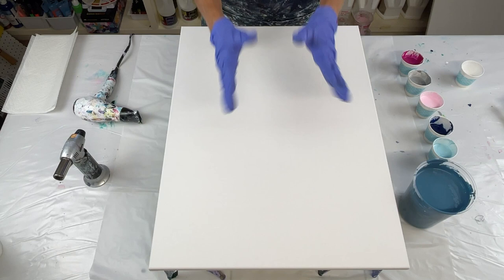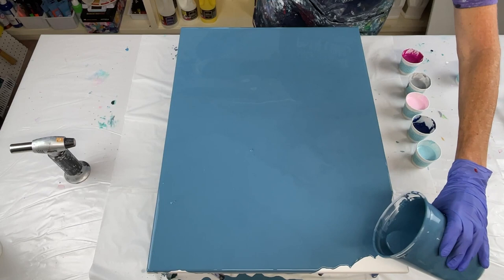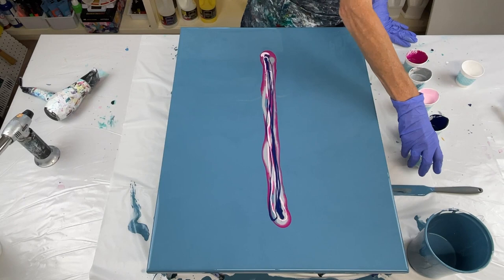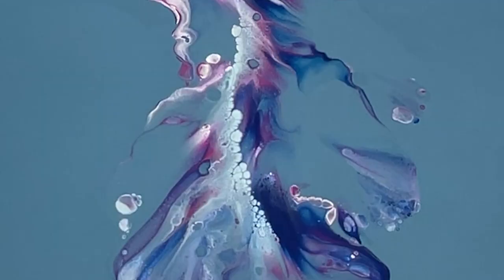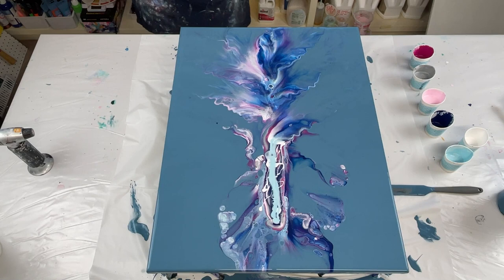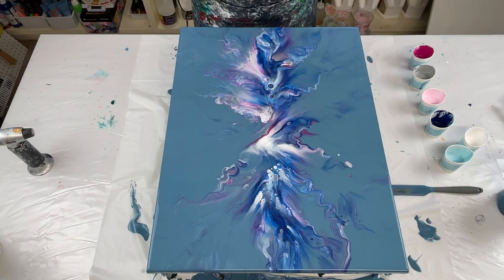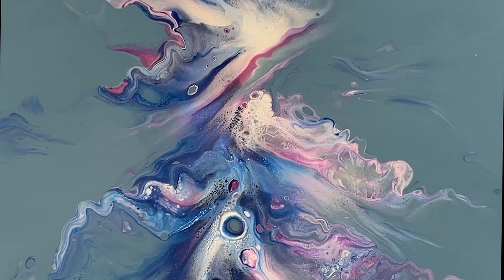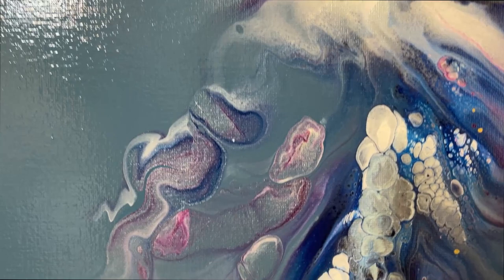#109 Unique Hair Dryer Blowout/Dutch Pour - Trying Something Different - Fluid Art - Acrylic Pouring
I had to work for this one. My first attempt wasn't very successful so I did it again. If at first you don't succeed, try and try again. It seems like there are some paintings that just don't want to be painted and this was one of those paintings. I had to redo my painting, spilt paint and then splattered gold paint on the varnished painting. I wanted to show this one because it did turn out pretty and very unique. It was what I was going for and fun to experiment.

It's free and really helps my channel. You can also give it a 👍🏽 and hit that 🔔 so you can be notified each time I release a new video. This is something new from YouTube. It currently defaults to Personalized. I hope you enjoyed this video. All my videos are made because I love to paint. I like to try new techniques, paints, products and colors. I hope that I can help someone, inspire someone or just have someone watch because they love to paint too. Some paintings turn out better than others, but the journey is the amazing part.

Colors used:
Table paint for the base
Permanent Magenta - Amsterdam
Silver - Amsterdam
Light Rose - Amsterdam
Phthalo Blue - Liquitex
Glacier Blue - Arteza
White - Titanium White

Pouring Medium:
70% American Floetrol mixed with 30% water - Then approximately 30% paint to PM